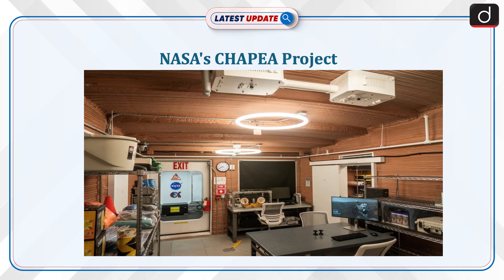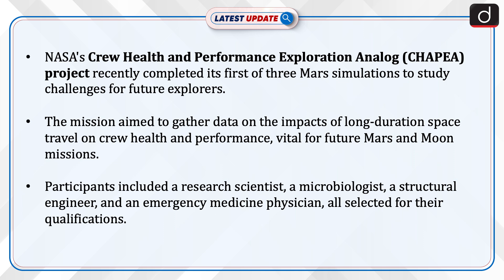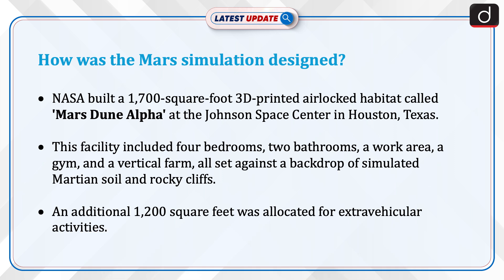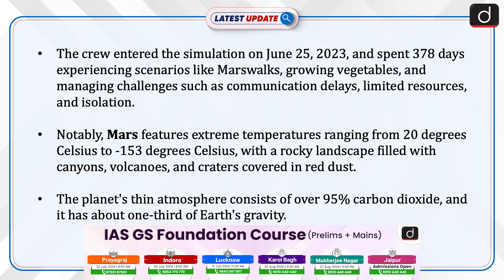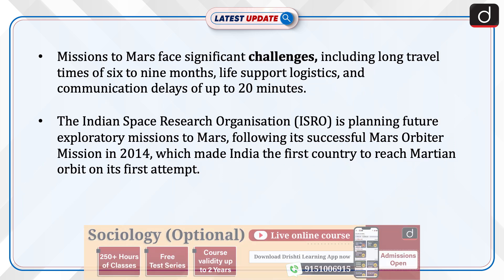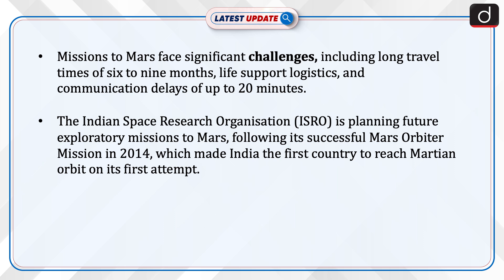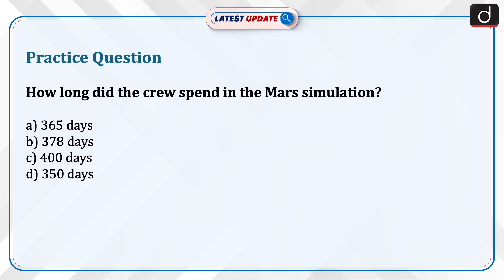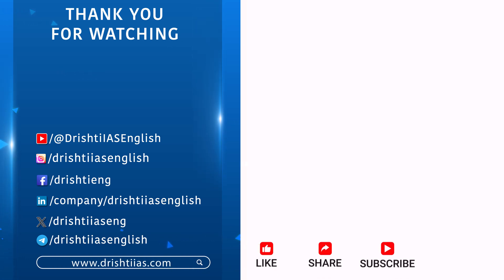NASA's CHAPEA Project | Mars simulation | Latest Update | Drishti IAS English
NASA's CHAPEA project has successfully completed its first Mars simulation, where a crew spent 378 days in a 3D-printed habitat to study the effects of long-duration missions. The research aims to gather insights into crew health and performance for future Mars explorations.